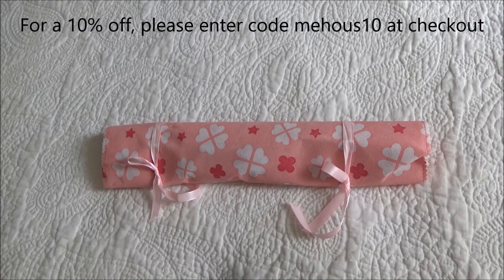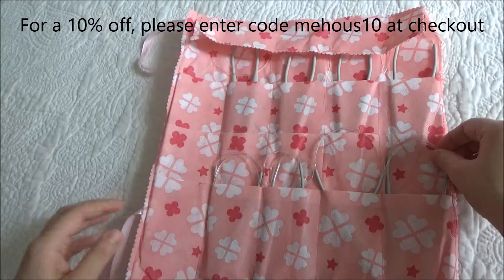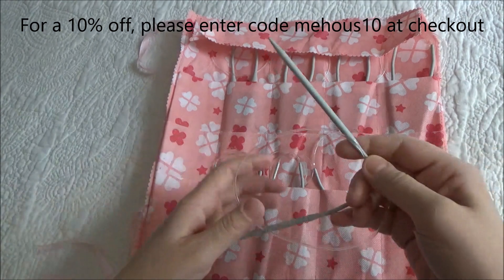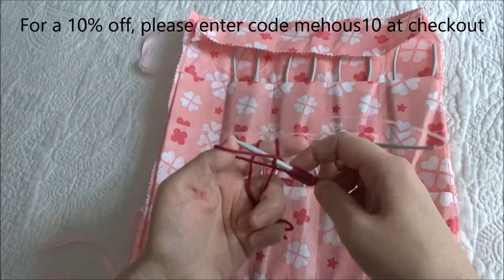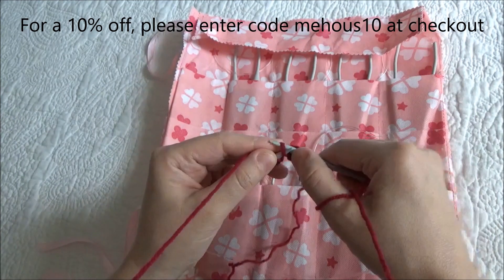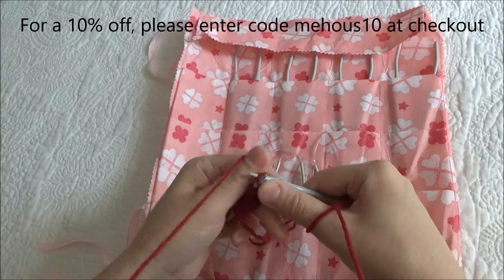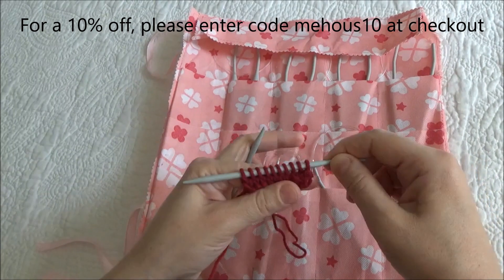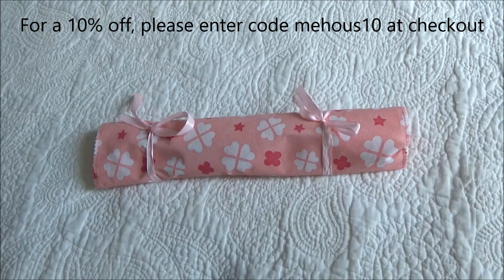Set of 8 Aluminum Circular Knitting Needles + Organizer, Lilu's Handmade Corner Video # 234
Mehousa Aluminum Circular Knitting Needles Set (8) with FREE Storage Case (23” Long) | Durable & Snag-Free Metal Circle Needles Kit | Great Knitters Gift (US Sizes 8, 9, 10, 10.5, 11, 13, 15, 17) (enter code mehous10 at checkout for a 10% discount)

Cable needle
Tapestry needle
Double pointed needles
Stitch marker
Crochet Hooks

LiLu's Handmade Corner is a participant in the Amazon Services LLC Associates Program, an affiliate advertising program designed to provide a means for sites to earn advertising fees by advertising and linking